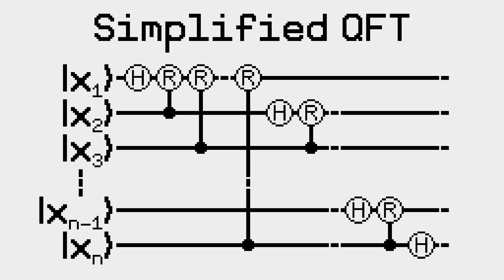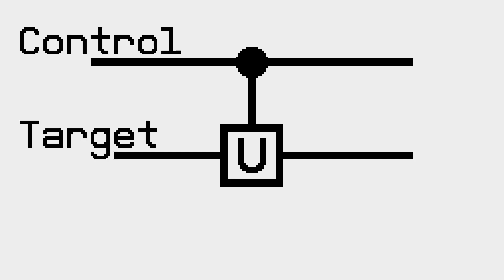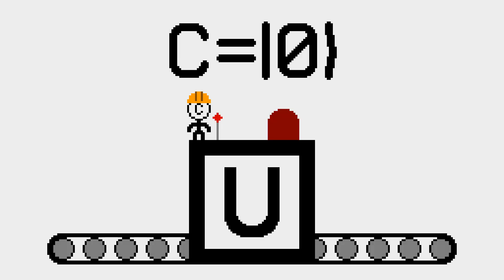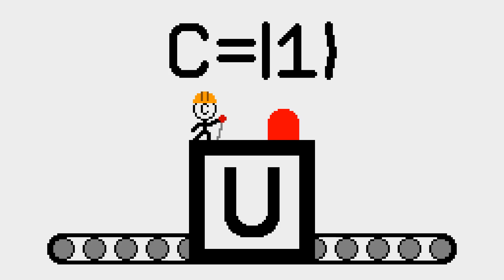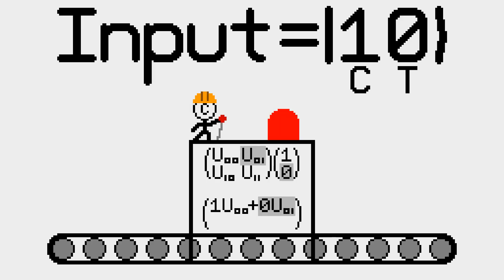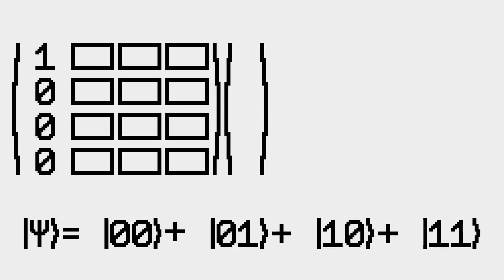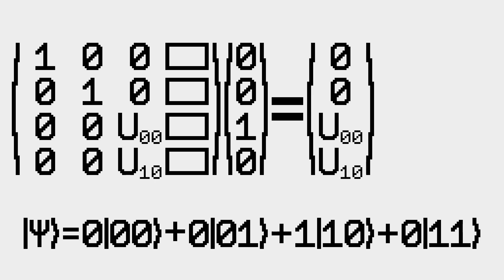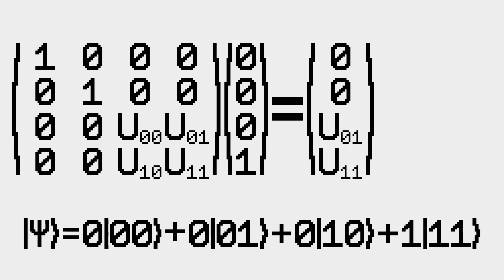How Quantum Computers Compute: Controlled Gates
Suggested prerequisites: Dirac notation, matrix/vector multiplication
Made for the HQI 2024 Quantum Shorts Contest

Errors:
1:21: the output vector has U_10 and U_01 switched

Editing Software: VSDC
Microphone: My Phone
Animation Software: Aseprite
Grid Size: 256x144